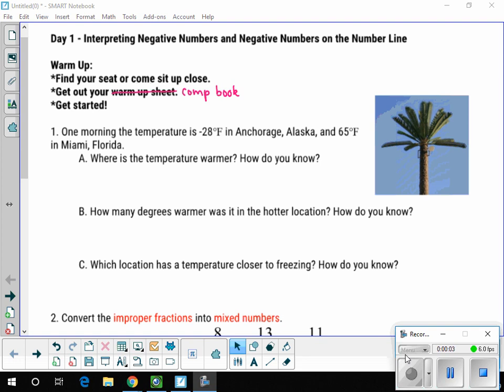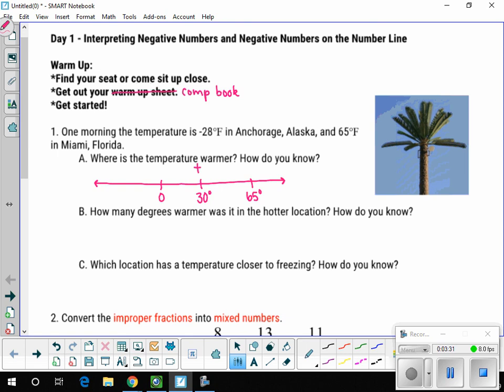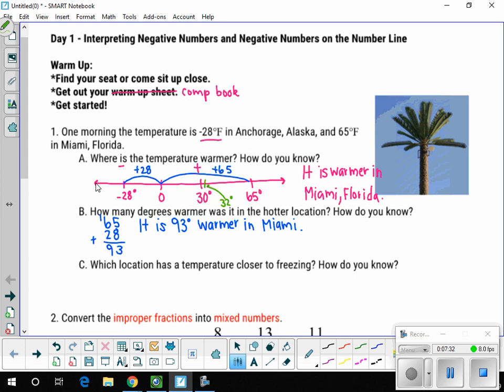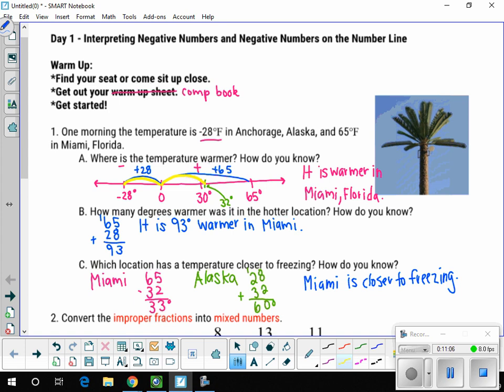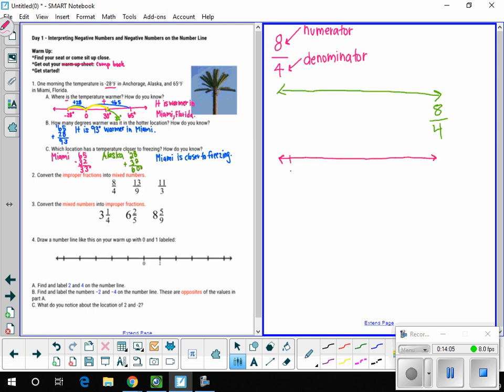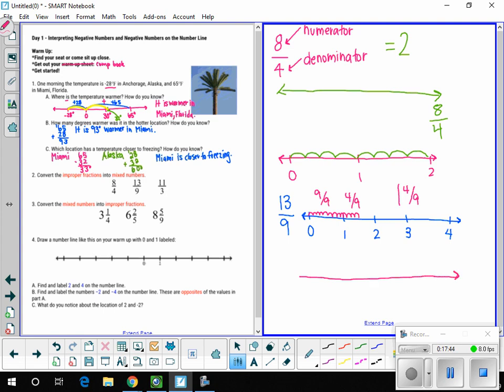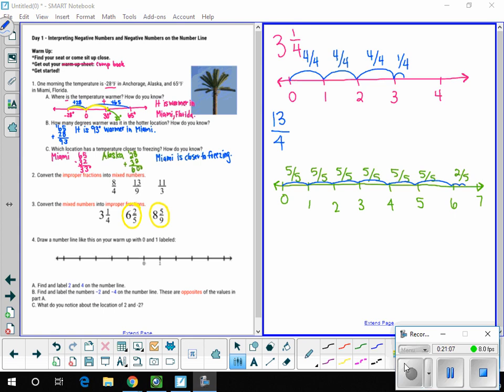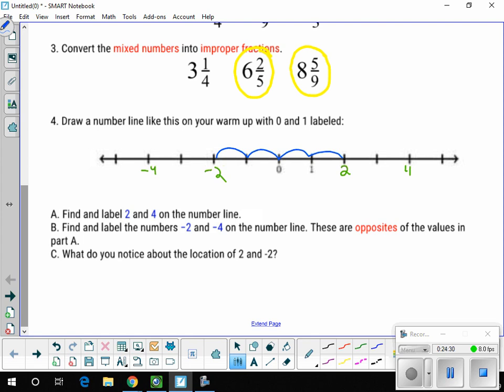1/29/19 Warm Up